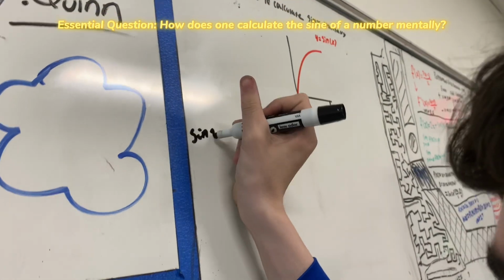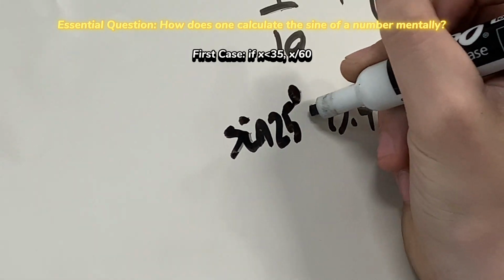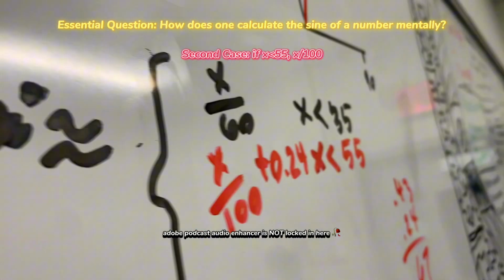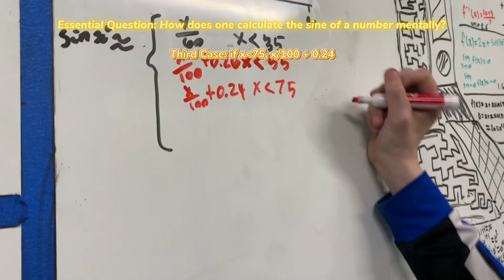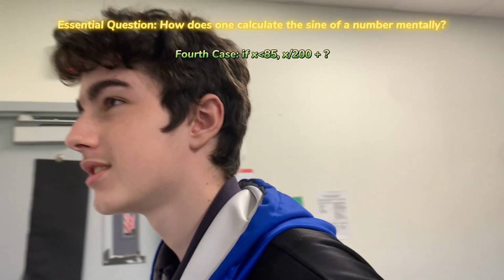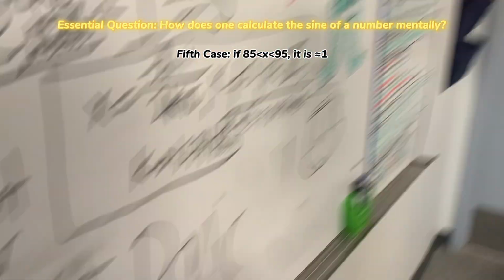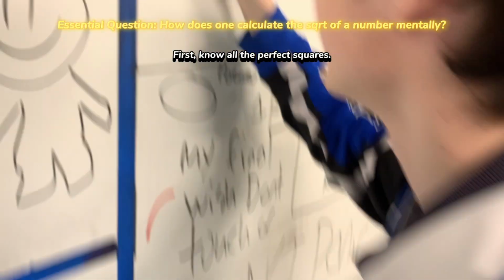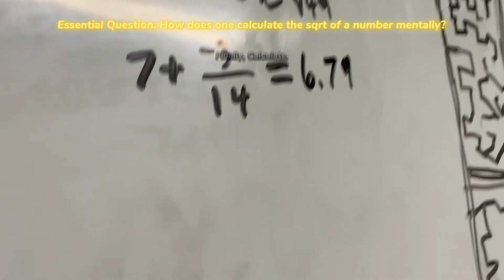(Video 1/9): How to calculate sine and sqrts of numbers mentally with Codycodes1234!!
In this video, Codycodes1234 explains how to find the sine and sqrts of practically any number mentally WITHOUT A CALCULATOR!!!

this is the LAST actual ​⁠​⁠@yesyesyesd1 s2, ch2 video as the next video would likely be a collage of top moments from s2, ch2.
Crazy.

Fun Fact: i made two versions of this video and asked Zayan and Castro (members of @neoyesyesyesd1) to compare the two and see which one is better. They both chosen this version and therefore it is on youtube!